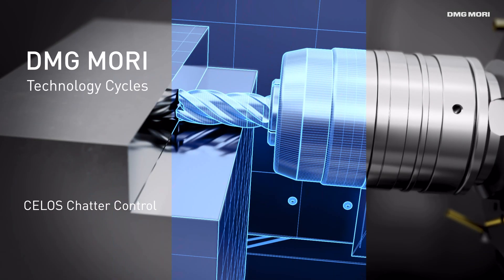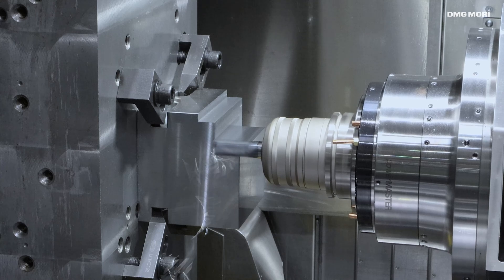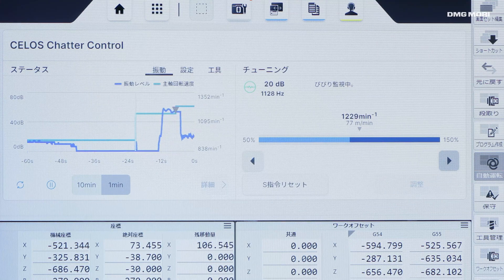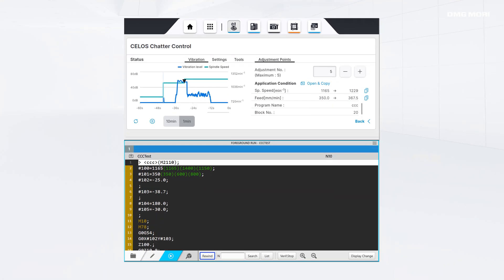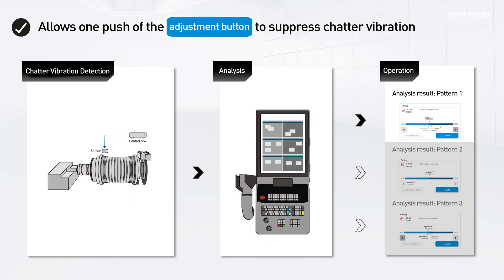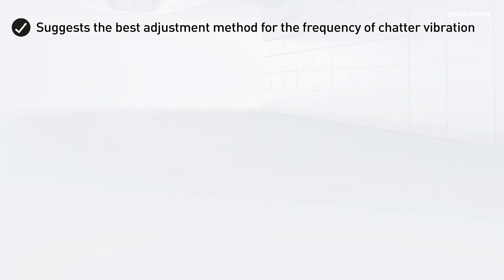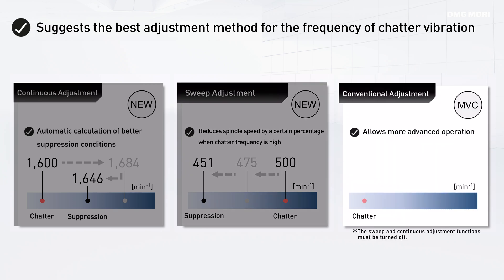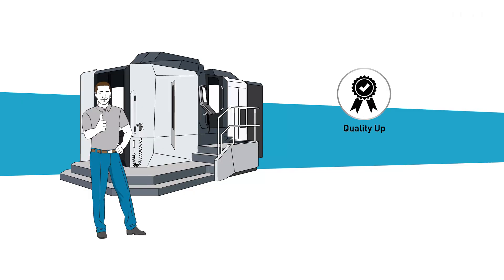Technology Cycle「CELOS Chatter Control」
DMG MORI has developed "CELOS Chatter Control" of Technology cycle to easily suppress chatter vibration during machining.